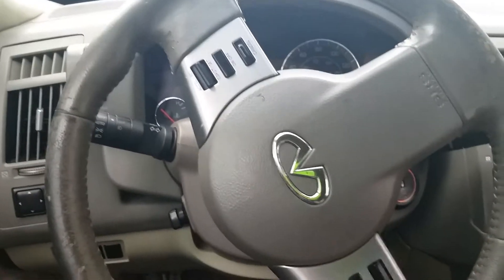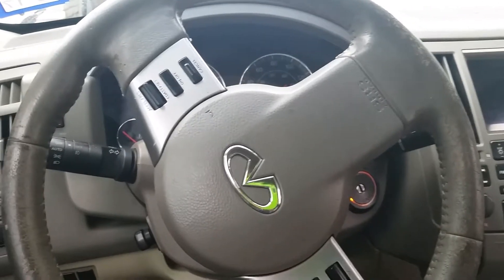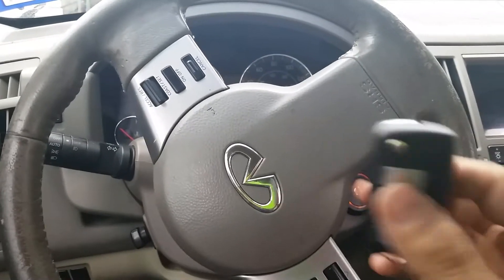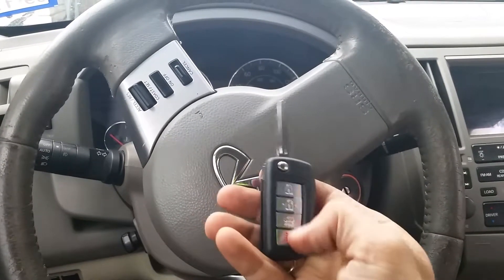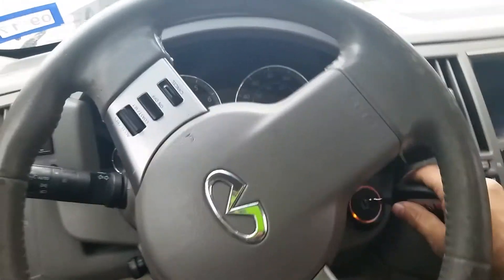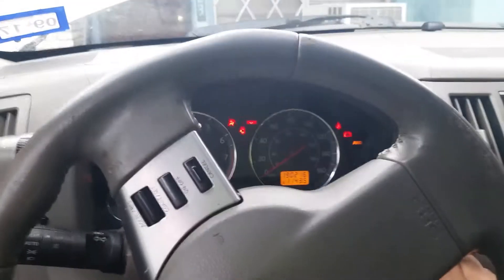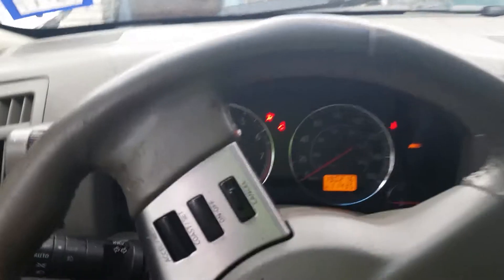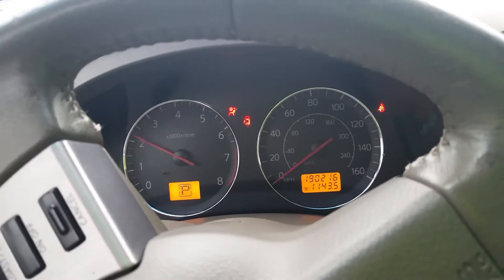Infinity FX45 2003- 2008 new car key made with remote | Expert Locksmith San Antonio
This Infinity FX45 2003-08 actually allowed out to program to your vehicle very nice, unique flip remote head key.  Customers love it!!!